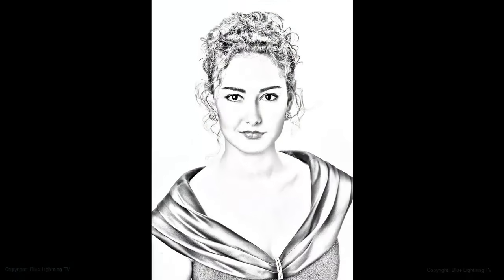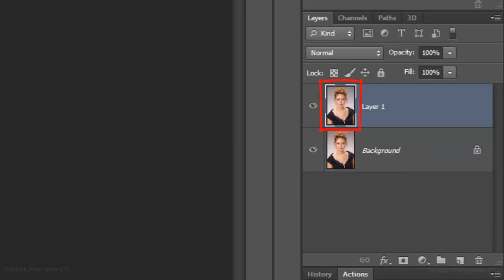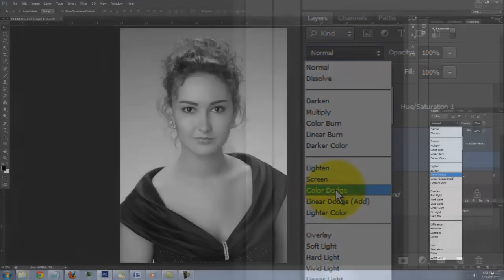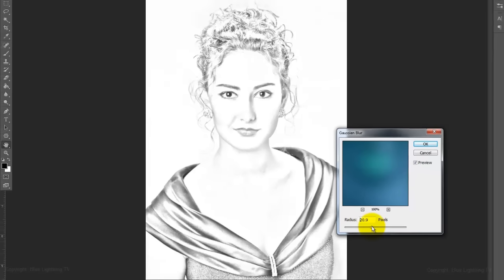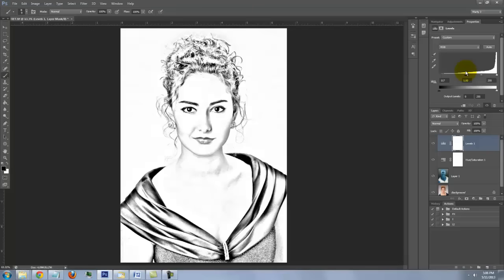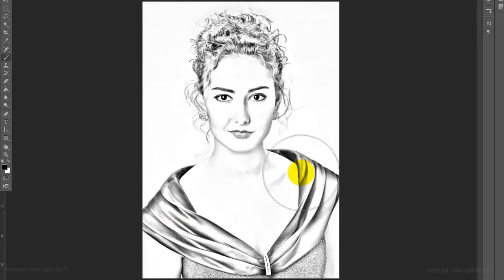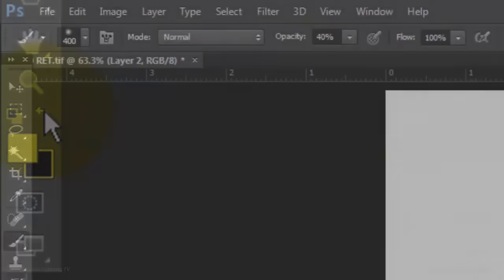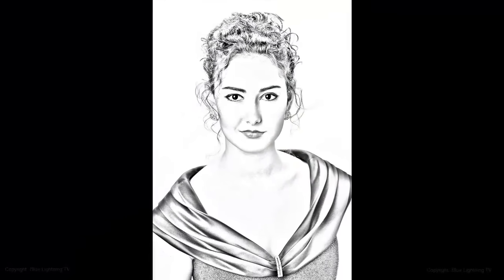Photoshop Tutorial: How to Transform PHOTOS into Gorgeous, Pencil DRAWINGS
Photoshop CS6 tutorial showing how to transform photos into subtle, gorgeous pencil drawings.